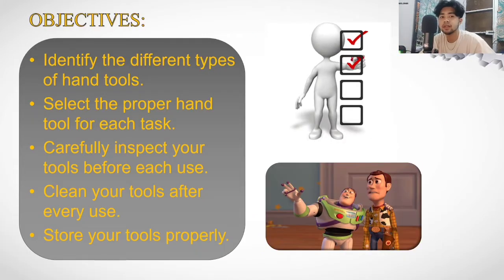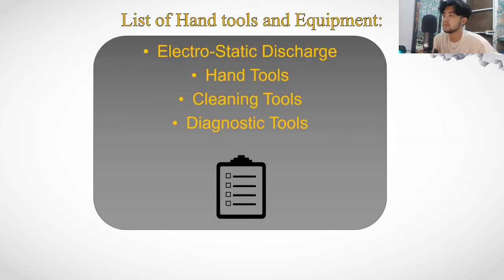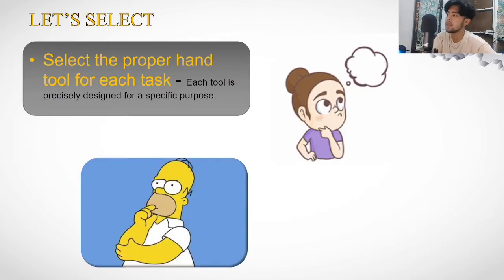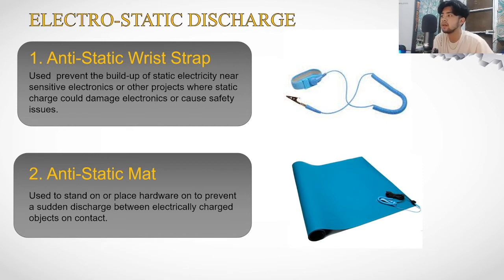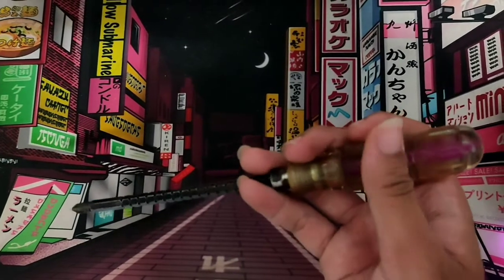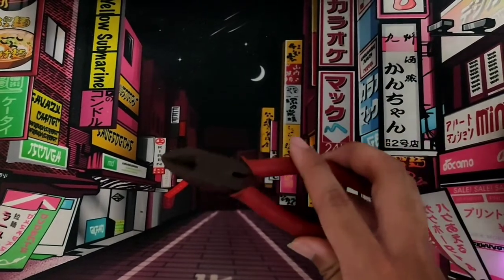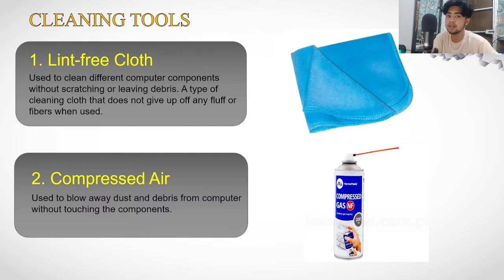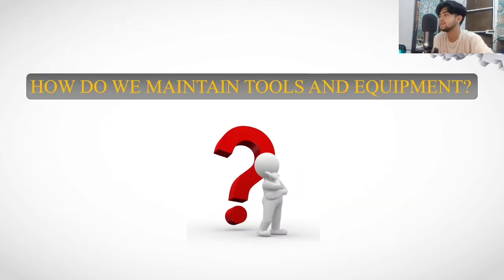Use of Hand Tools and Equipment | Video Demonstration - Sta. Ana, John Mark C.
MidTerm Performance Task in Computer Programming 11.

Objectives:
• Identify the different types of hand tools.
• Select the proper hand tool for each task.
• Carefully inspect your tools before each use.
• Clean your tools after every use.
• Store your tools properly.

Importance:
Using tools properly will help us from any kind of accidents and damage to the equipment and people.

Submitted to: Mr Carl Joshua B. San Pedro, ICT Teacher